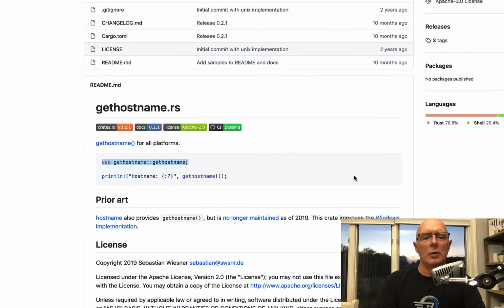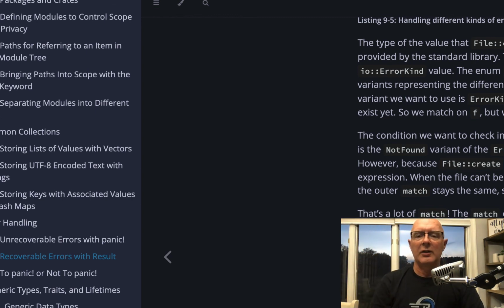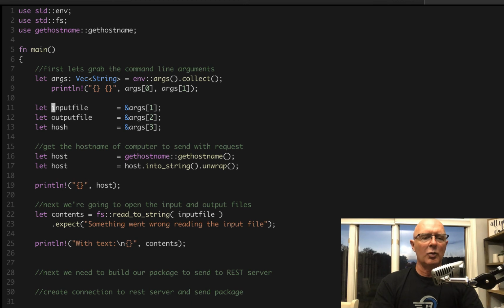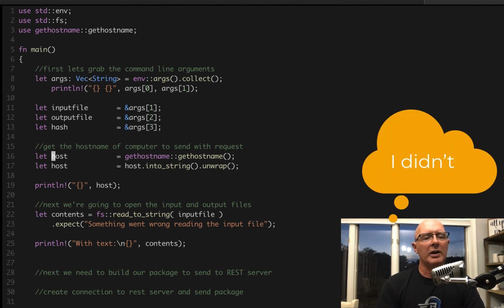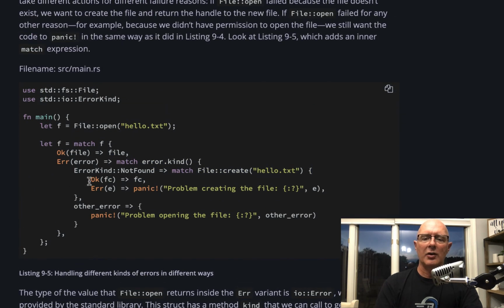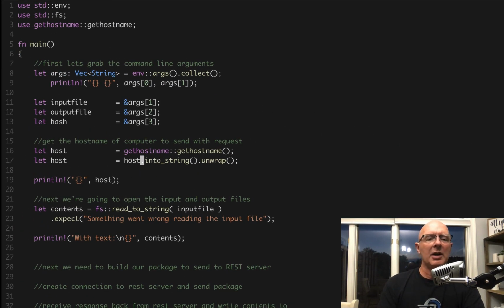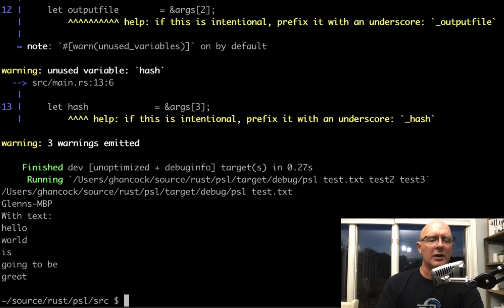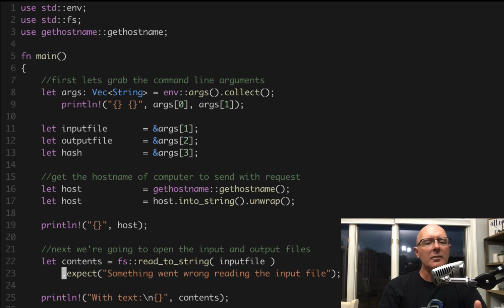6 - Getting the Hostname of the computer with RUST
In this video we take a look at Shadow variables, error handling and Crates in the RUST system.  All in order to get the hostname of the computer that we're currently operating from.